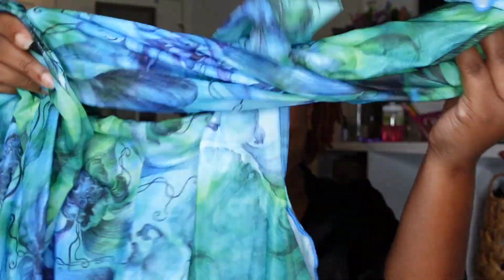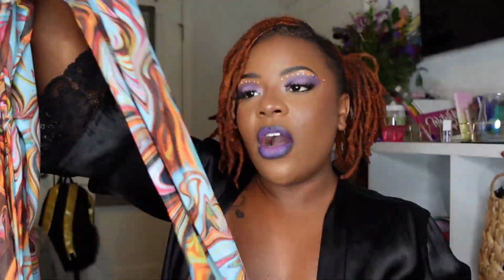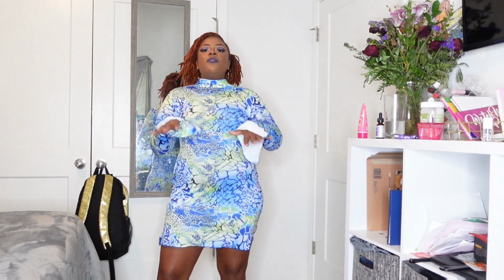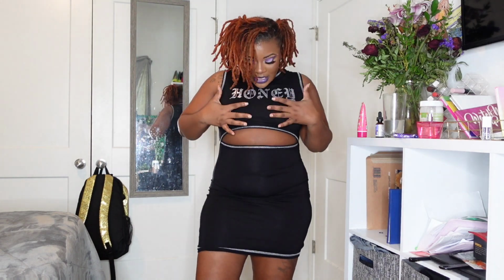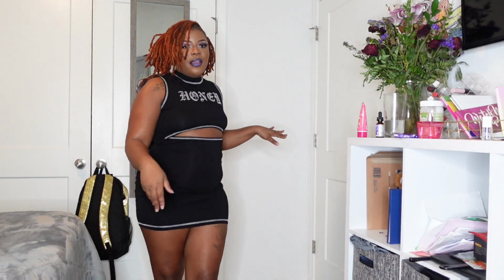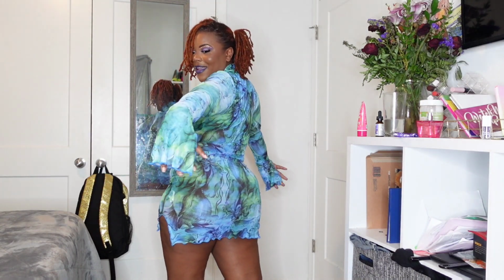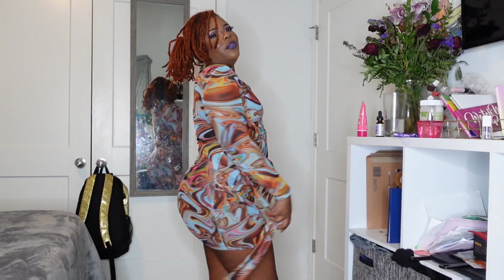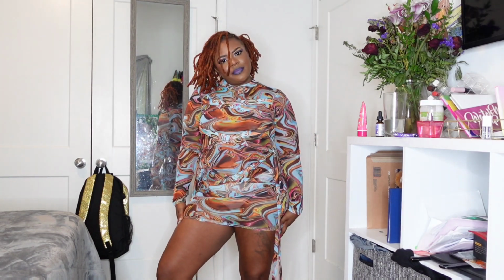Sexy Tiny Dress Try On | Shein Size medium mini dress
Thank you so much for continuing to be a part of this growing channel. I have created LateNites With Arie as a platform to express whatever I am feeling at any time or day. Videos that you will continue to see on this channel are as followed but are not limited to, Mukbags, Try on Hauls, Makeup Tutorial, Skin Care and Health, Challenges, and Vlogs.  I will also do lives, typically lives will be on Saturdays or Sundays; I strongly suggest following me on other platforms to know what's coming next, don't forget to hit the bell when you Subscribe and Thumbs up to your favorite Content, it keeps the channel growing.

Other Youtube Channels by Arie

Also, Support my loved ones Youtube